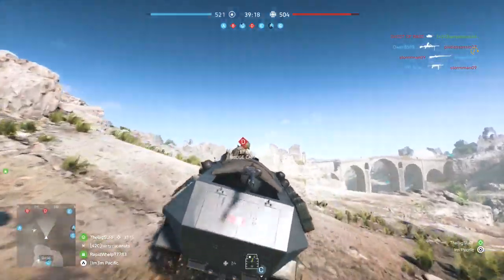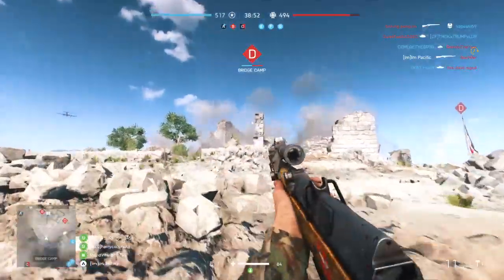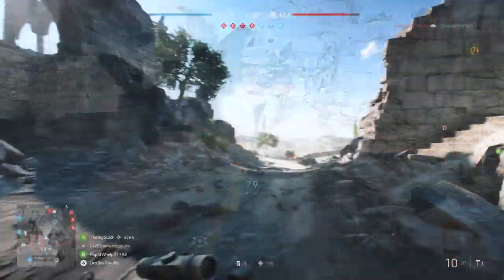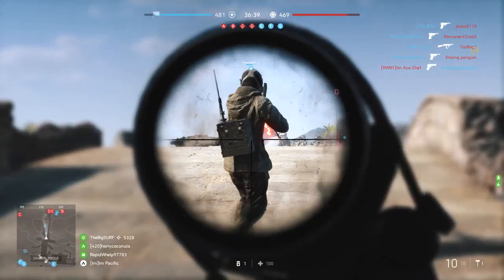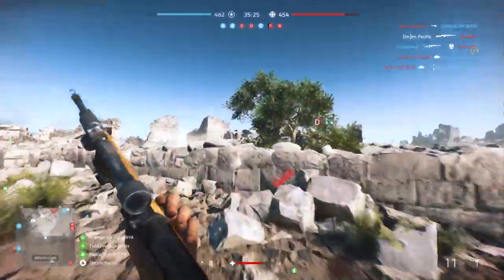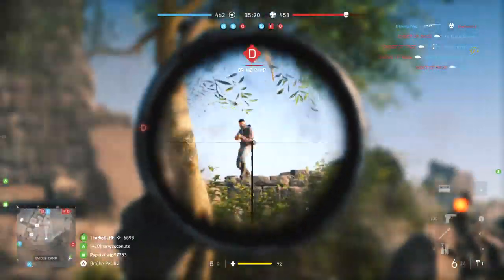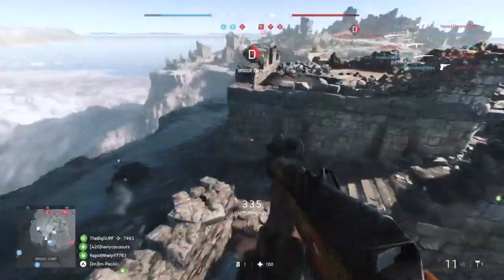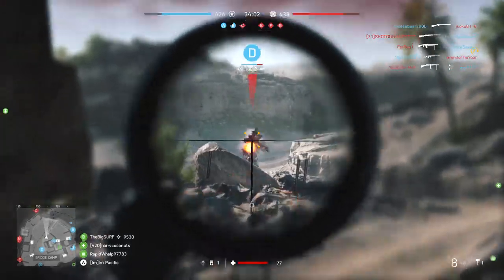How to Solo Queue on Hamada - Battlefield 5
Big map time!  Hamada is really big, which also means it's really hard to play solo on, but it's still possible.

I like to play with range on Hamada.  This is because cover is really spread out, and it makes it so that if you don't have those extra squadmates, it gets really tough to move closer to enemies.  There's also a lot of tanks, which can be a problem.